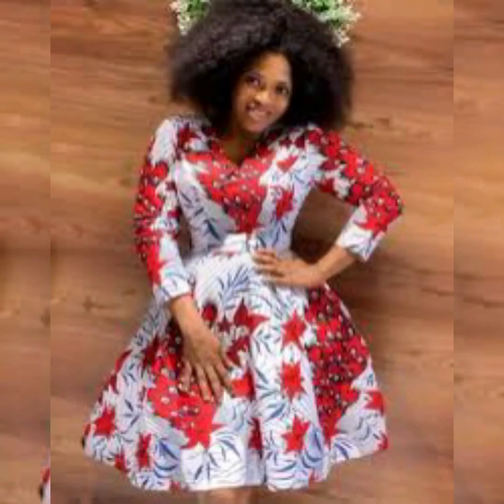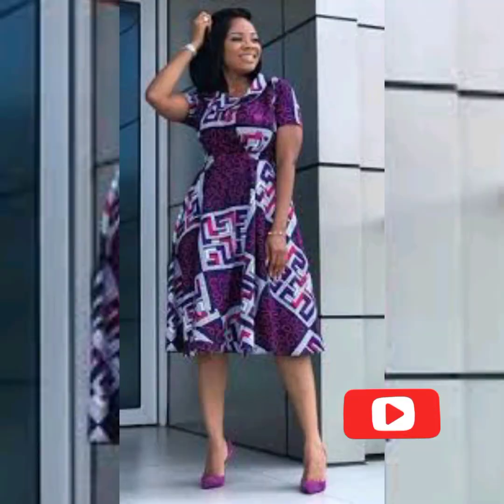Latest Ankara Short Flare Gown Styles 2022//African Print//Summer dress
In today's video I've selected latest Ankarastyles2022 Gowns flaregown readytowear so if you love African Print then you would love this styles will give you the spotlight at any occasion especially if you pick the right print, hope you find one you like🥰 ,you can also watch this other video🙏🙏

This styles can be worn by any lady that want a stylish but comfy look and feel.

This are African styles for 2022,  but I feel this styles are timeless in appearance so you can definitely wear them as party dress, Owanbe/Anniversary yes I said it 😉.

 I would love to hear from you, what do you think of this styles? which would you love to wear? .